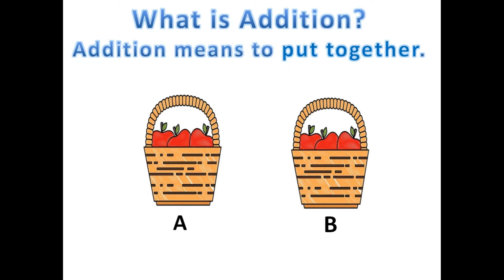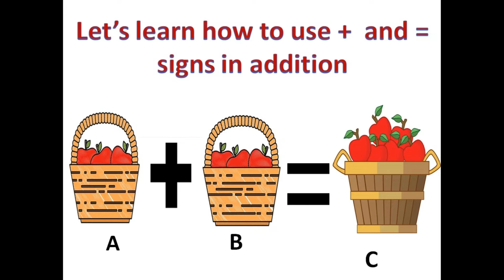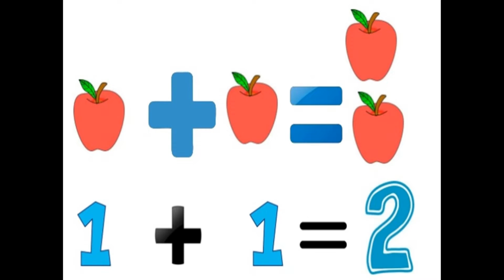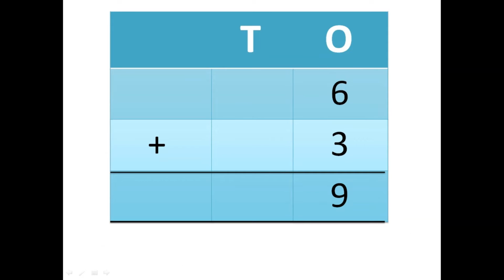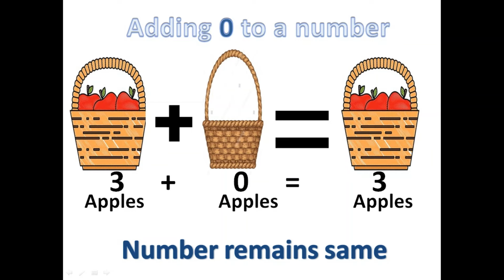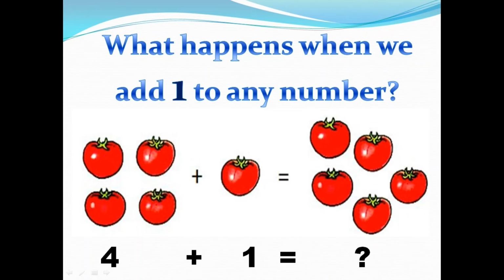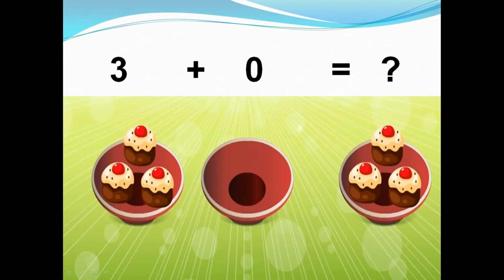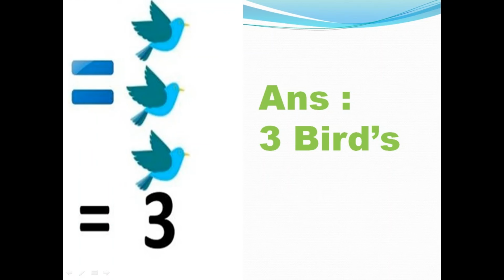Learn addition and its basic concept for class k.g and class 1 .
This video will help children to grasp basic concepts of Addition through daily life examples. It also includes a quiz to check their learning of addition concepts.